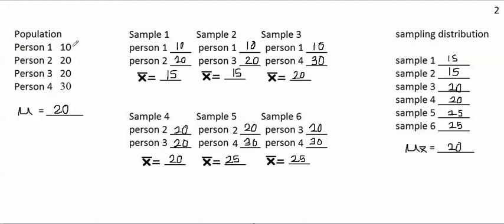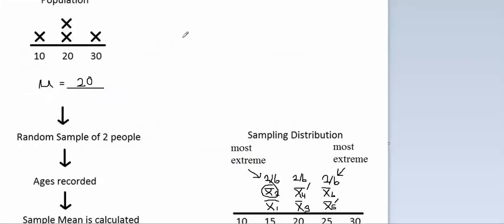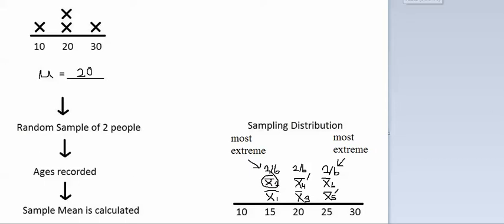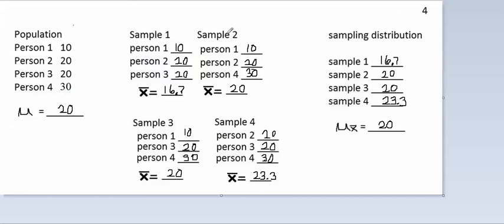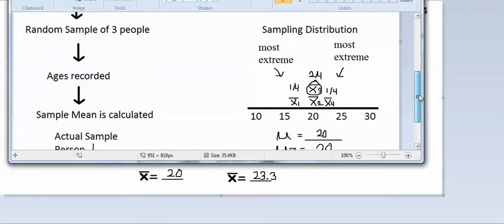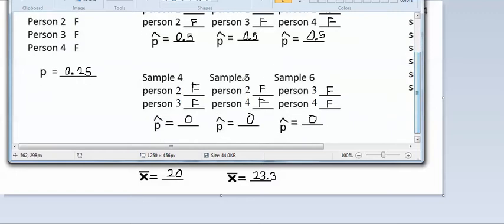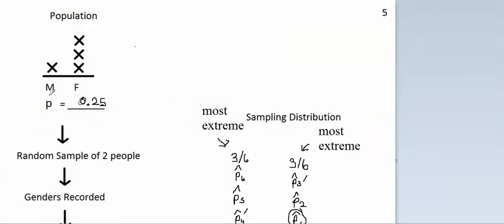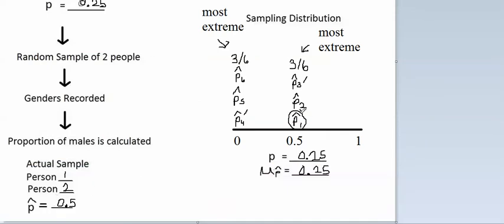in class activity video